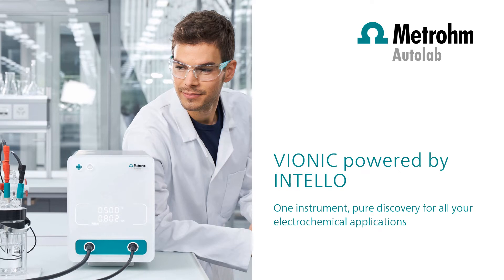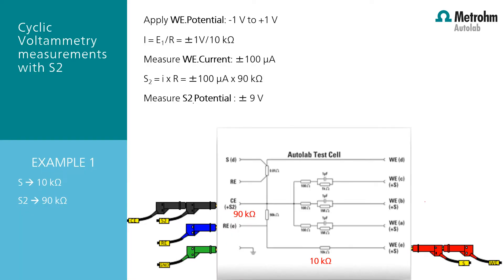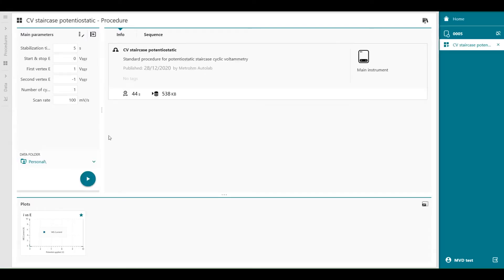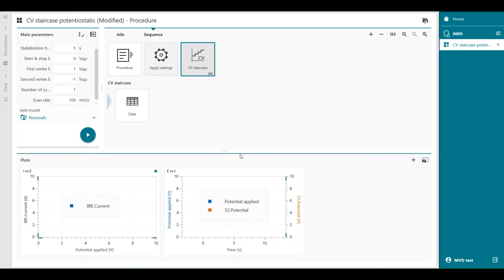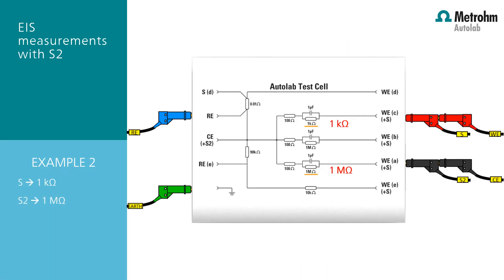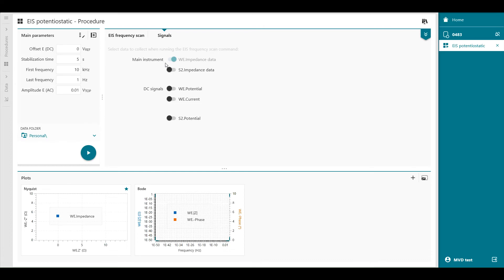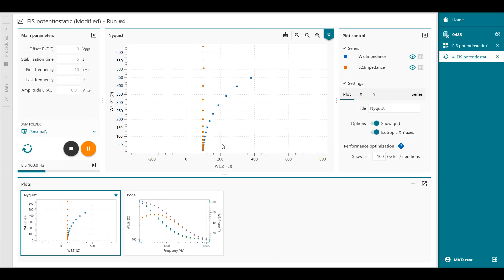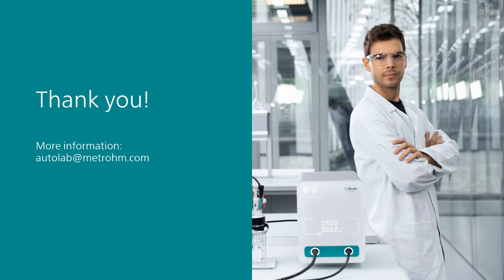INTELLO: Second Sense (S2)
The second sense electrode is an additional voltage follower which can measure a second voltage versus the reference electrode, for example the potential on the counter electrode, within the electrochemical cell. It is also possible to measure the impedance on the counter electrode with the S2 electrode.